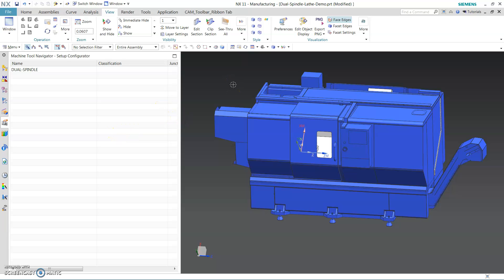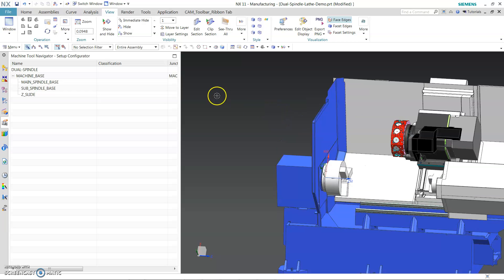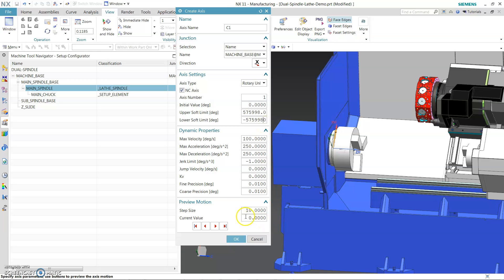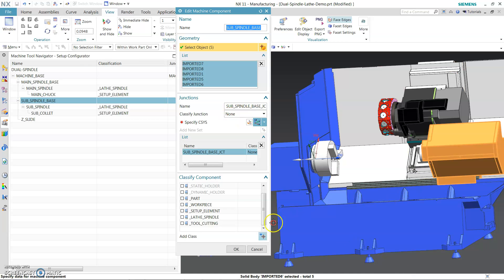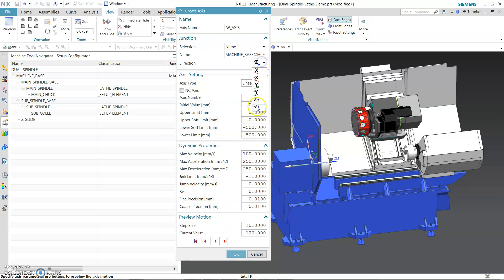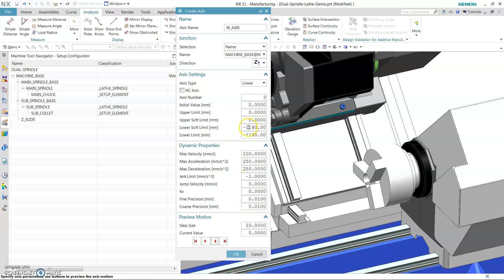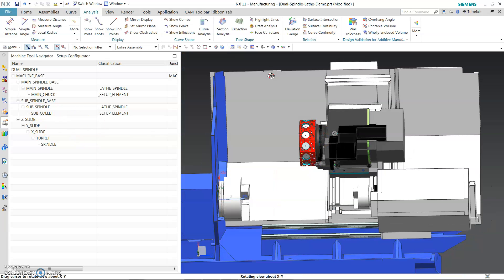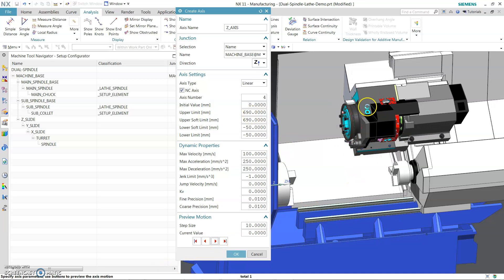TWIN_SPINDLE_LATHE_KINEMATICS-SIEMENS NXCAM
DOWNLOAD CAD FILE
CAD/CAM,SIEMENS NXCAM,CAD,TURNING,MILLING,MACHINE-SIMULATION.
for procedure to make toolpaths for turnmill , link below for video